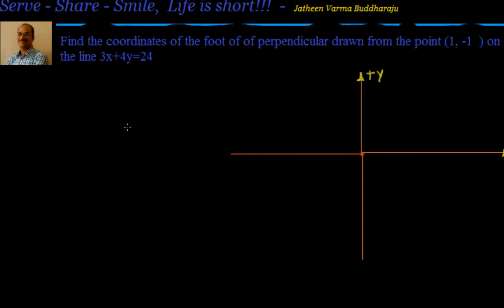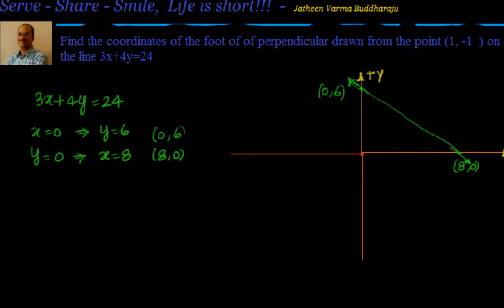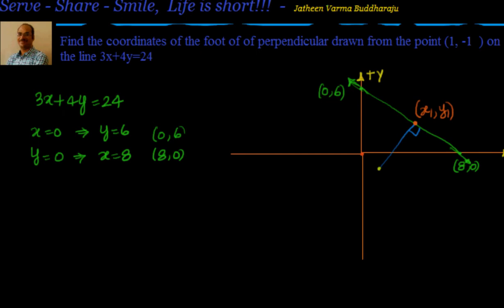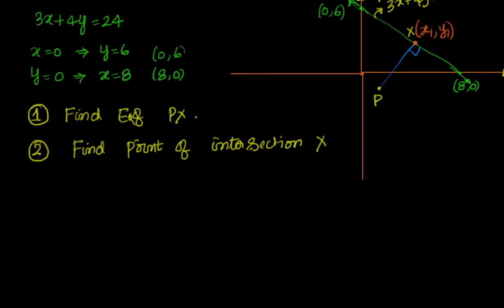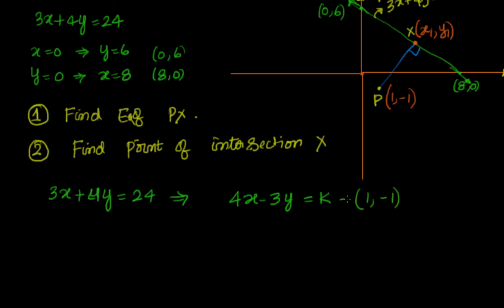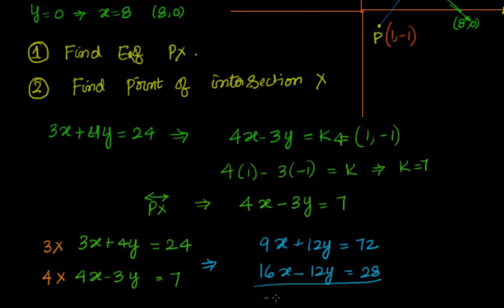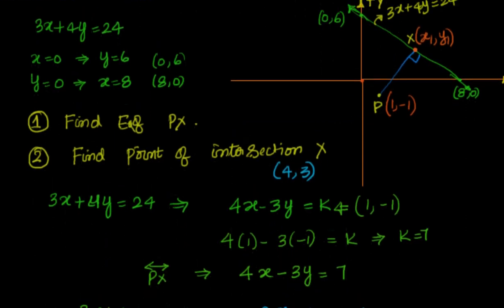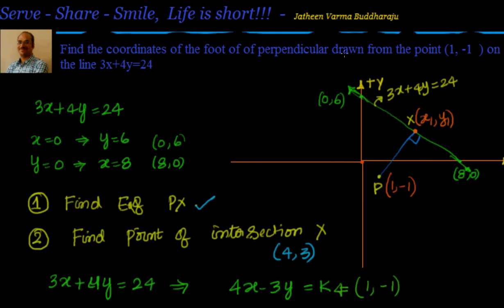Straight lines Coordinates of the foot of the perpendicular